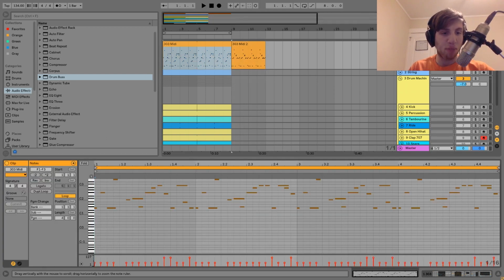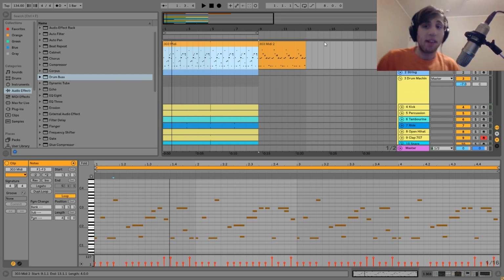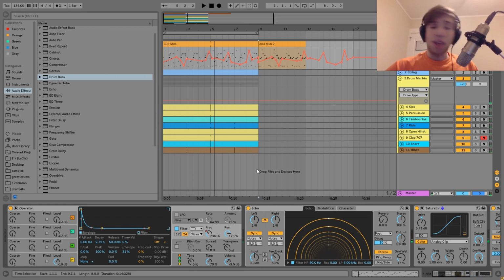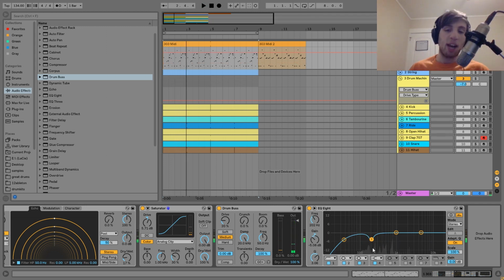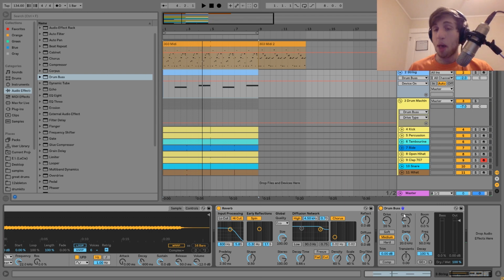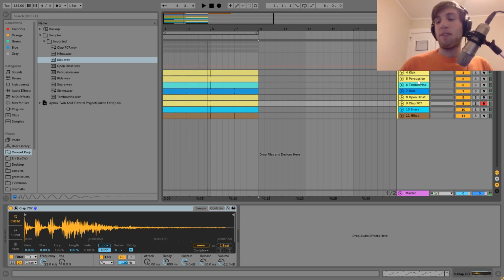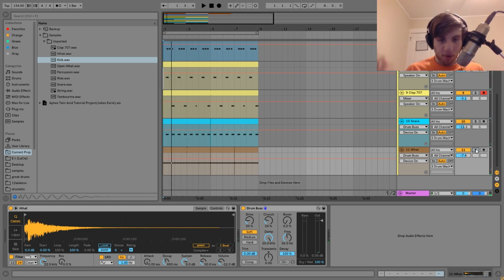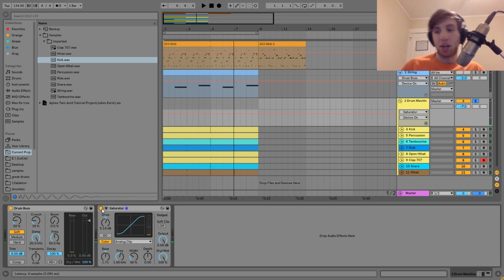How To Make Acid Techno Like Aphex Twin [+Samples]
This video is about How To Make Acid Techno Like Aphex Twin